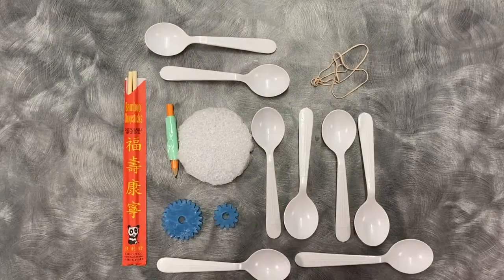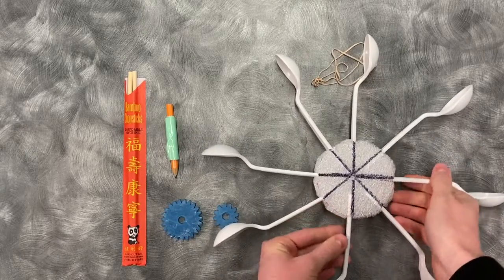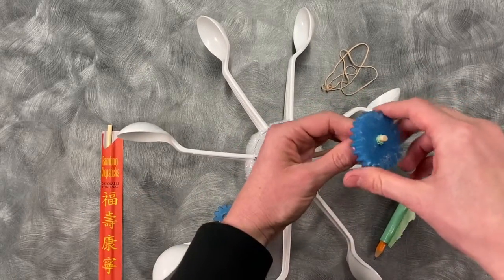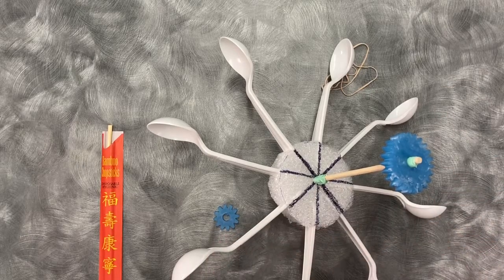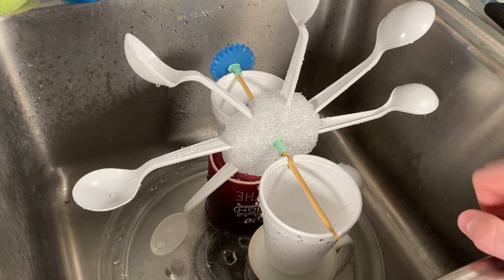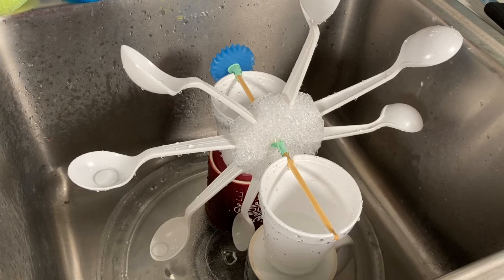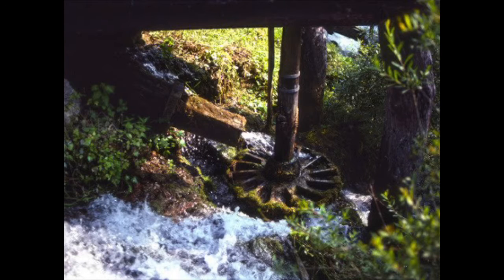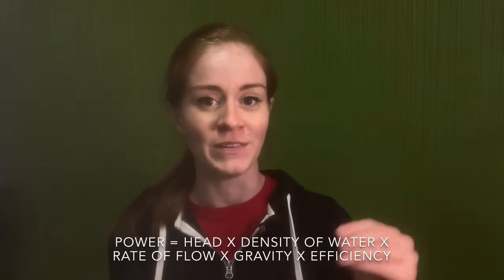Grab and Geaux—Rollin’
Test your engineering skills by building a water wheel.